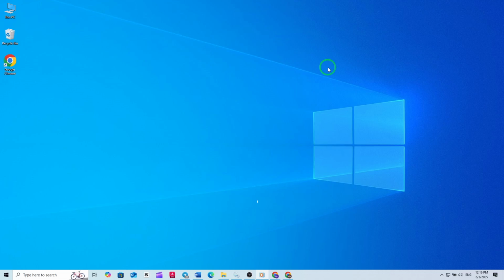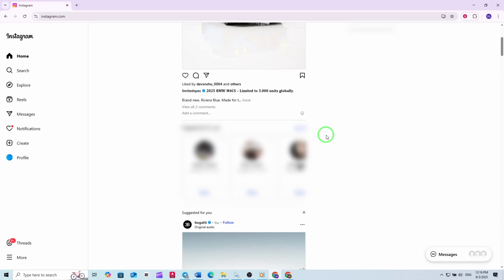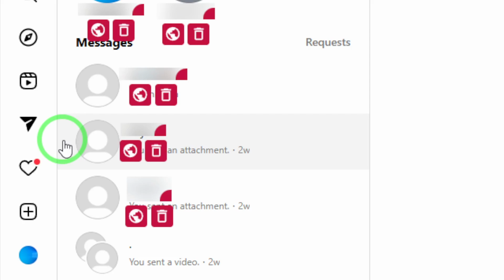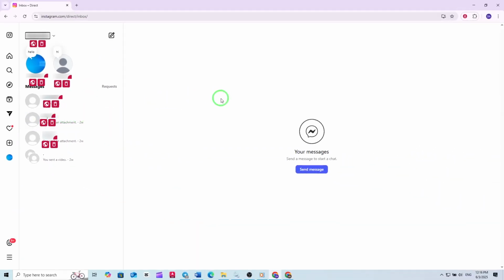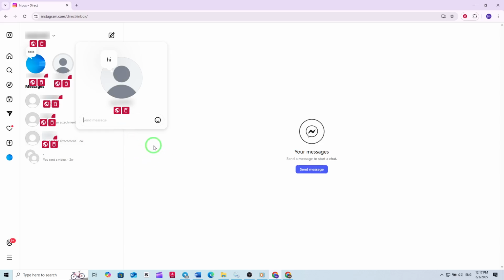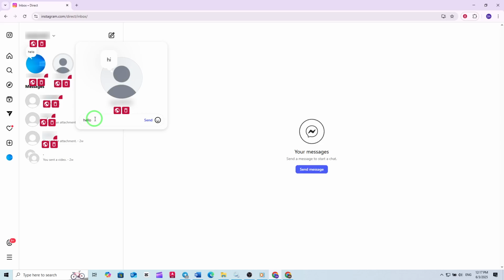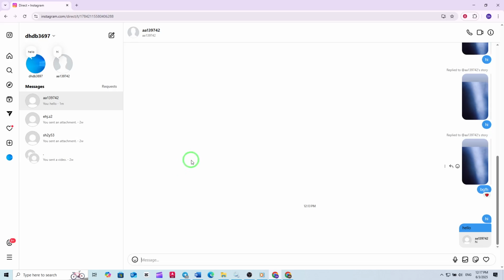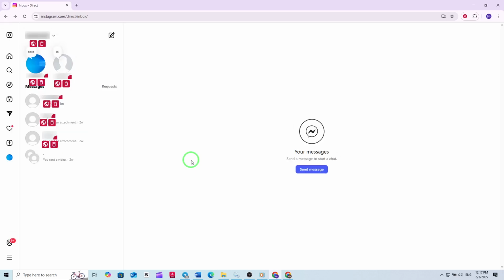How To Comment On Someone Note On Instagram On PC (New Update)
Learn how to comment on someone’s Note on Instagram using your PC with the latest update. This quick guide shows you the easiest way to interact with Instagram Notes directly from your browser, so you can stay connected and share your thoughts without needing the mobile app.

1. Open Instagram from your browser

2. Click on Messenger from the left side menu

3. Click on the Note you want, then write your message

4. Click Send

Follow these simple steps to start commenting on Instagram Notes from your computer today. Perfect for anyone wanting to use Instagram’s new features on desktop.-
Timeline:
00:00 Start
00:12 How to do it
01:05 End